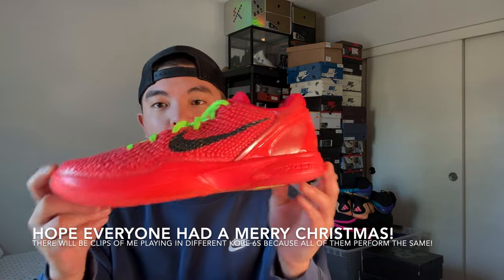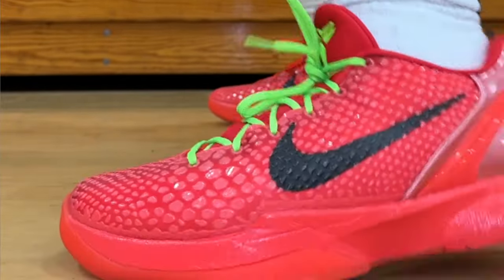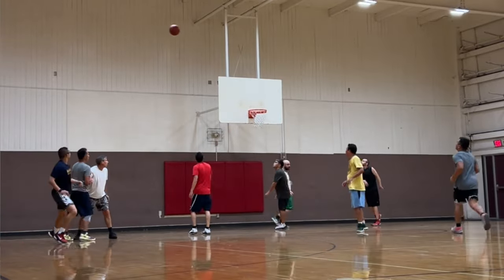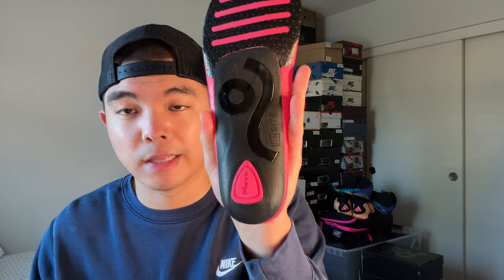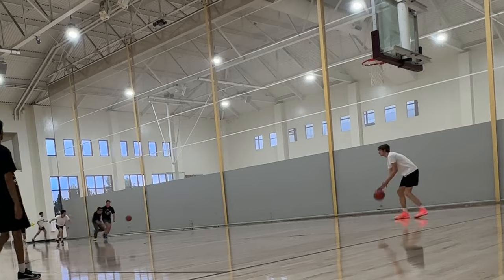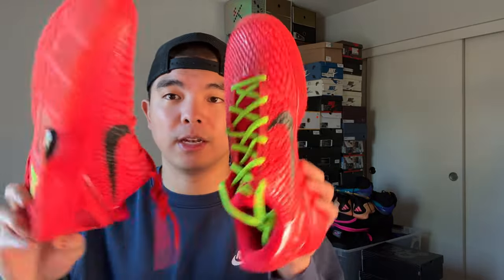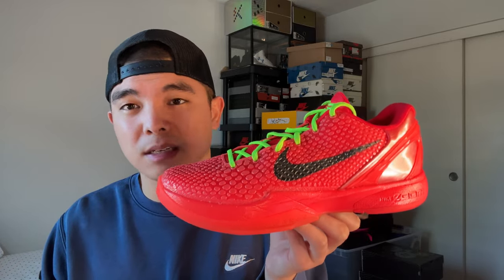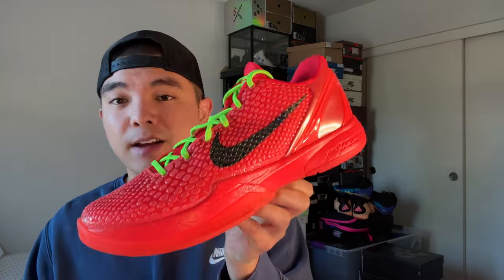Nike Kobe 6 Protro "Reverse Grinch" Performance Review! Worth Resale?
This is my in depth review on the Nike Kobe 6 Protro "Reverse Grinch". Are they worth resale prices? Watch the entire video to find out.